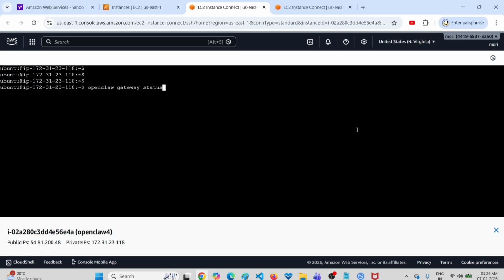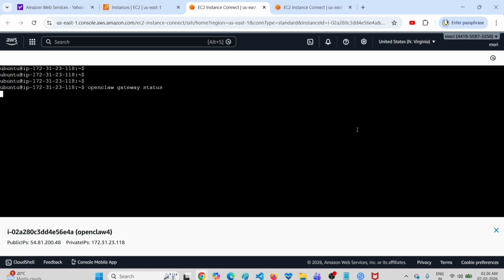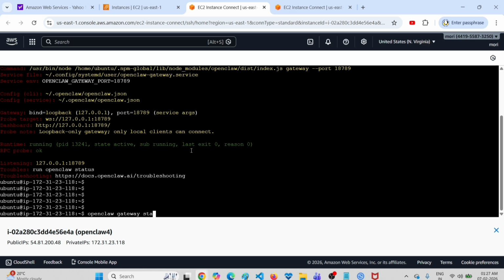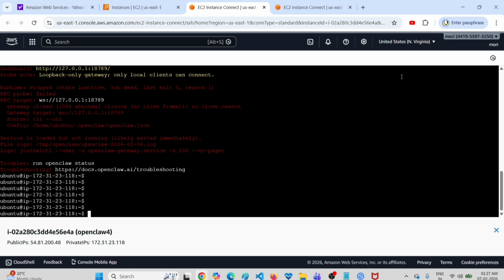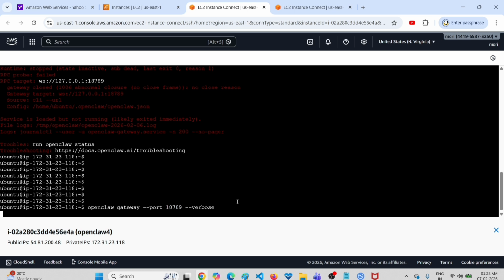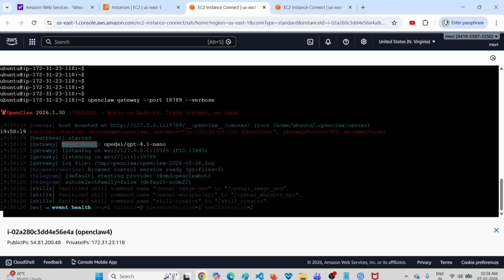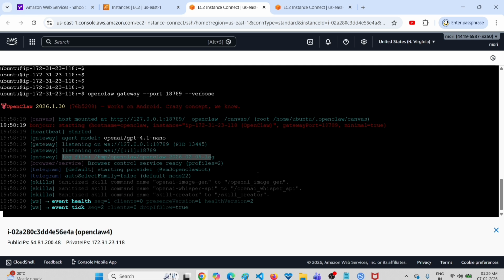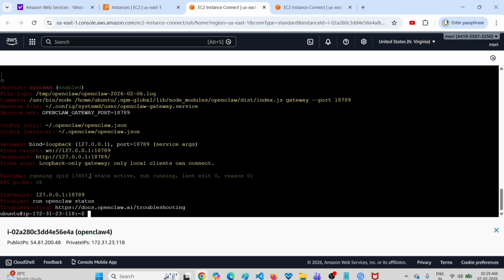OpenClaw | How to Start in Verbose Mode | Enable Detailed Logs | ClawdBot, MoltBot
In this video, you’ll learn how to start OpenClaw in verbose mode to unlock detailed logs and deep execution insights for ClawdBot and MoltBot. We explain why verbose mode is essential for debugging AI behavior, understanding Agentic AI decision paths, and tracing Workflow execution across MAS | multi-agent systems using Moltbook. You’ll see how verbose logging helps identify configuration mistakes, model selection issues, workflow breaks, and agent communication problems faster and more reliably. This tutorial is perfect for AI developers, automation engineers, and builders who want better visibility, cleaner debugging, and more stable OpenClaw projects. If you’re serious about improving AI performance and mastering Agentic AI workflows, this guide will level you up.

OpenClaw Verbose Mode How to Enable Detailed Logs for ClawdBot and MoltBot
OpenClaw Tutorial Start Verbose Mode for Better Agentic AI Workflow Debugging
OpenClaw Logging Guide Enable Verbose Mode in ClawdBot MoltBot AI Systems